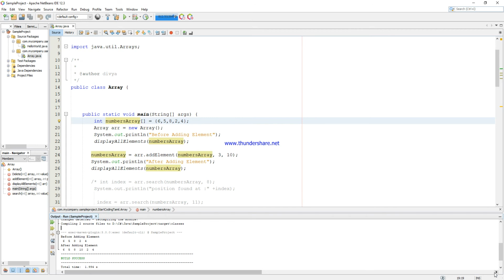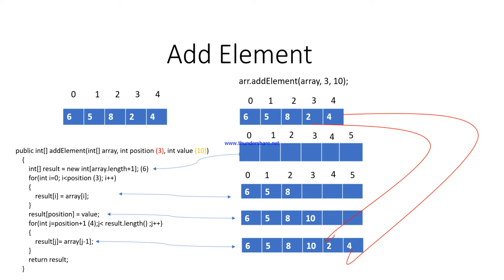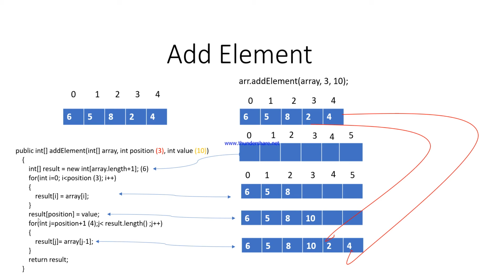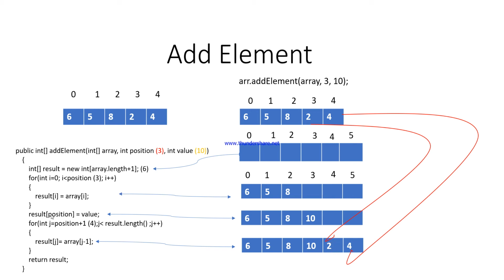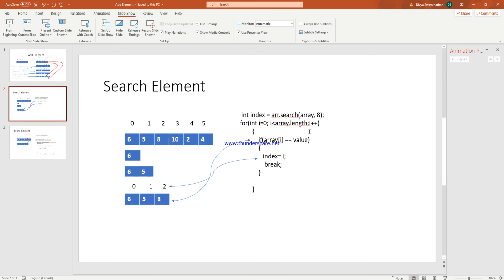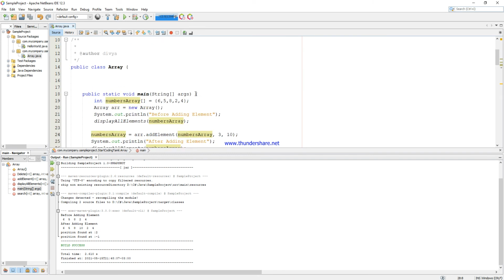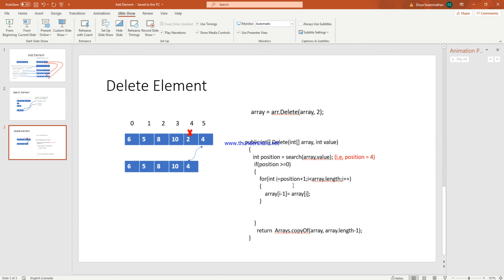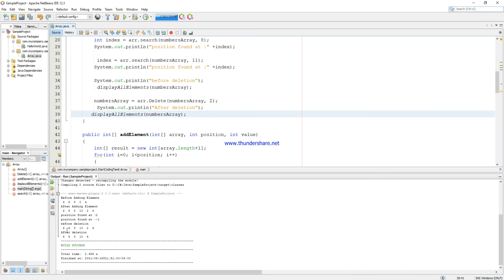Add,Delete,Search operation in an Array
Start coding Tamil helps everyone to code. It's a beginner tutorial for different programming languages.

In this video, I covered Add, Delete,Search operation using an Array.